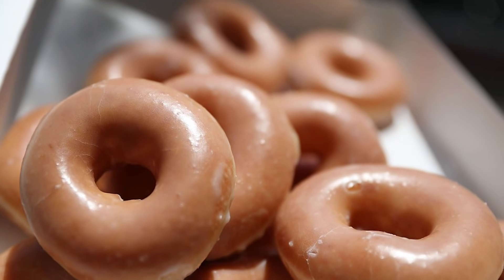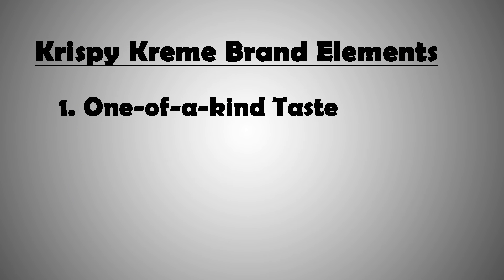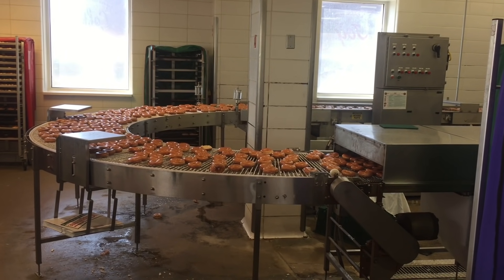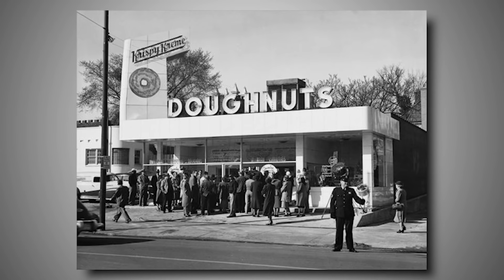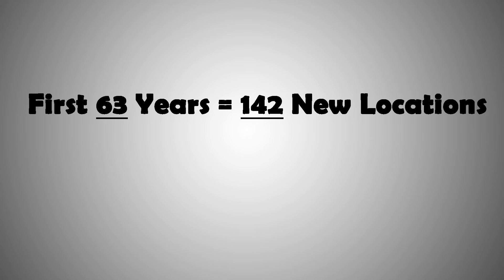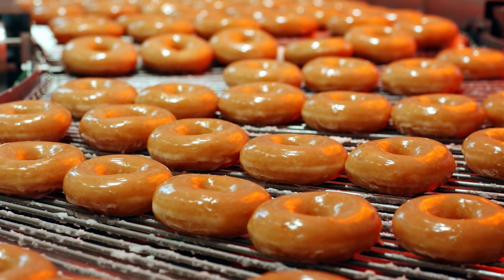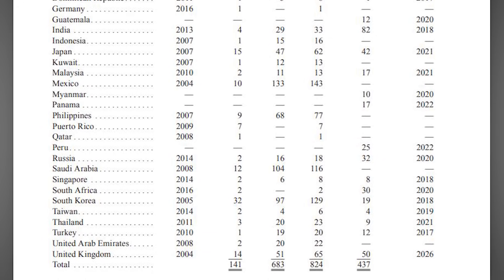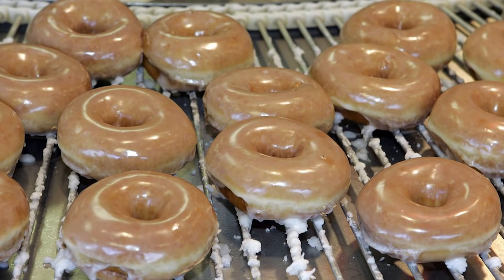Krispy Kreme - The Rise and Fall...And Rise Again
Everyone seems to love Krispy Kreme doughnuts, yet they've still had their struggles. A quick rise in the early 2000's was followed by a quick fall. A fall so significant, it could have easily ended the company all together. Although they've yet to return to their former heights, they have made an impressive recovery. This video tries to make sense of all of it.